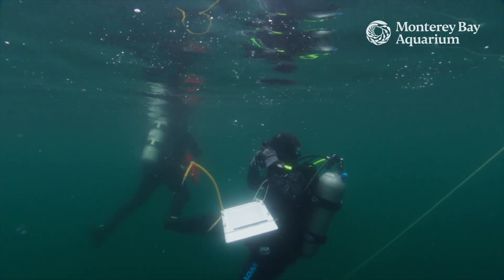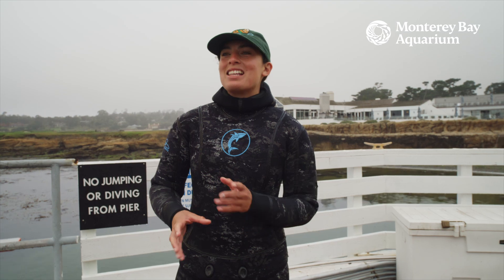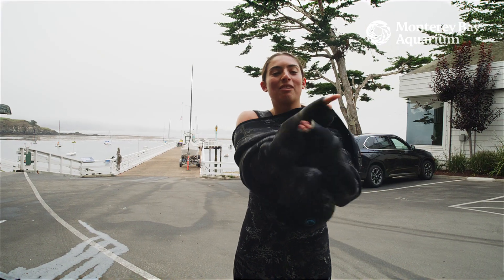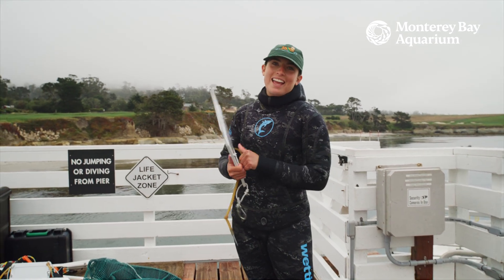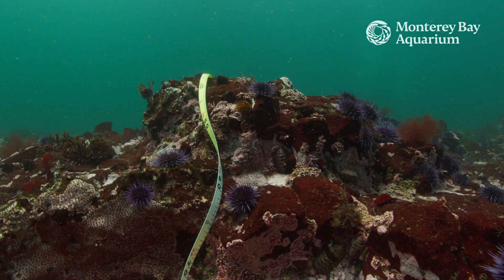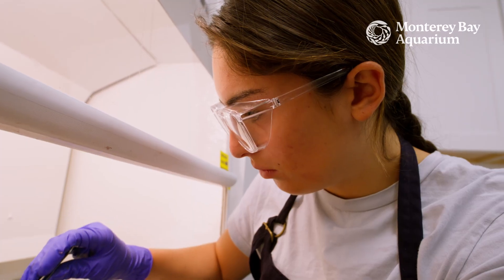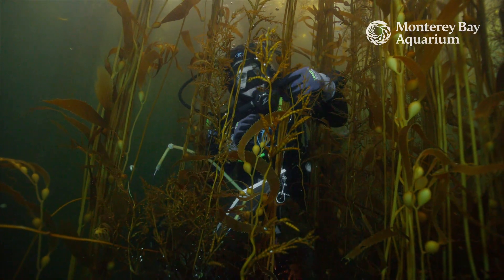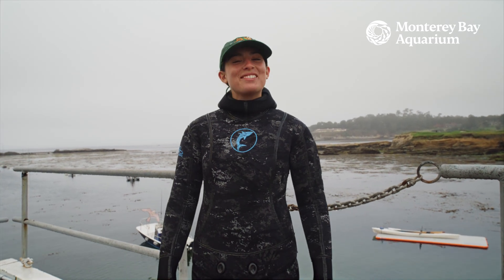DITL of a scientific diving intern at the Monterey Bay Aquarium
What do sea urchins have to do with the kelp forest? Ask Sabrina Grant!

She’s a scientific diving intern at the Monterey Bay Aquarium. Ensuring the Aquarium’s ocean conservation mission, Sabrina researches urchins—which are vital to the health and recovery of our ocean’s kelp forests.

Her positive attitude and passion for science have made a profound shrimpact 🦐 Watch as she takes notes—underwater, while diving!—and as she ponders the fate of sea urchins in the lab.

By collecting data on the behaviors of red and purple urchins, she helps the Aquarium better understand how we can restore our ocean’s ecosystems.

Dive into her story to find out what it’s like to swim in her fins for a day!